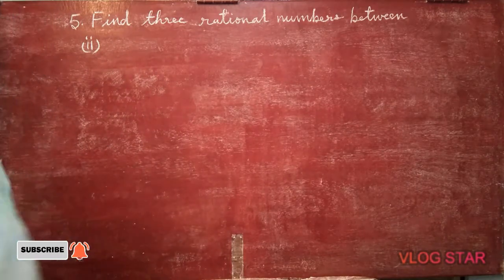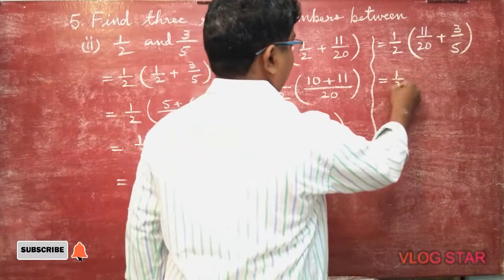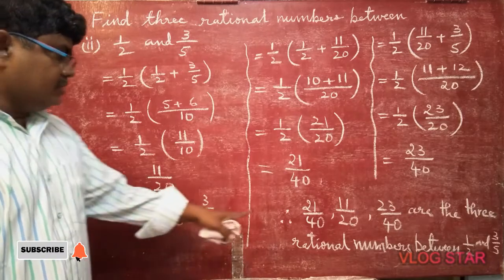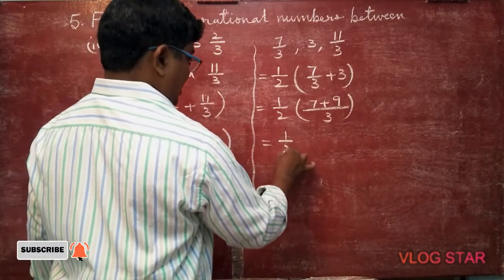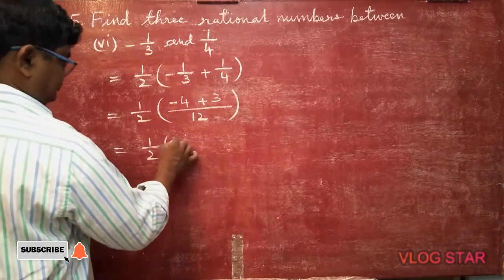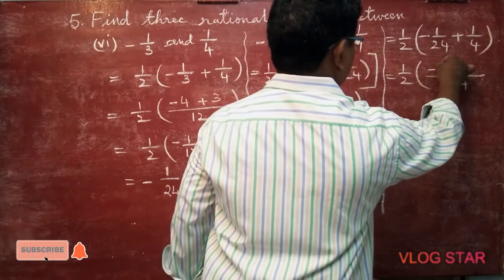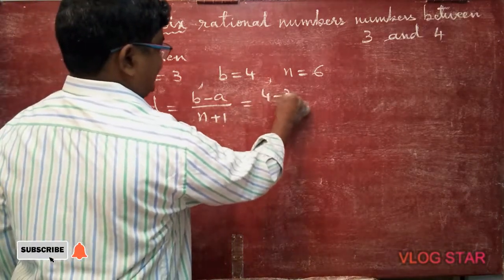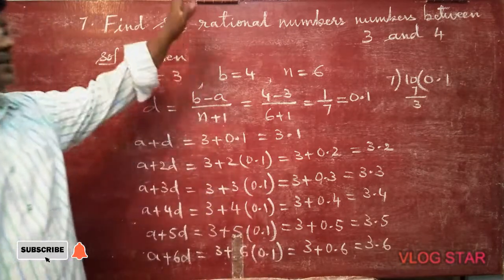Mathematics : Class 9 :- Pure Arithmetic ( Part - 4 )